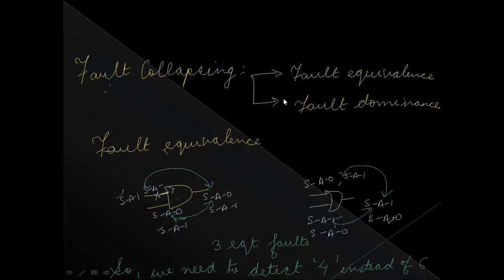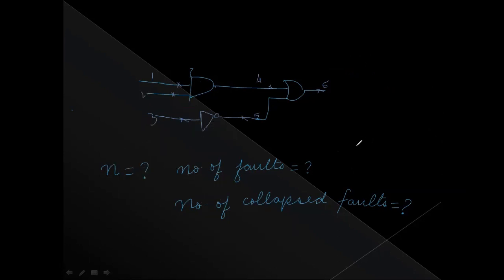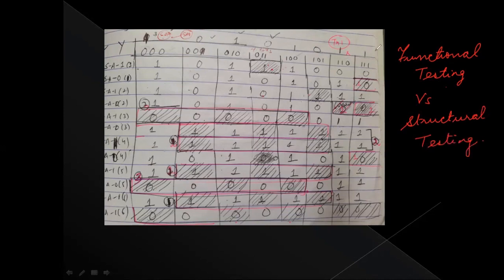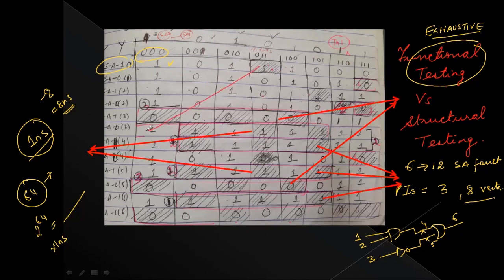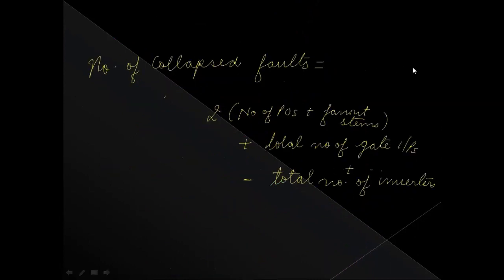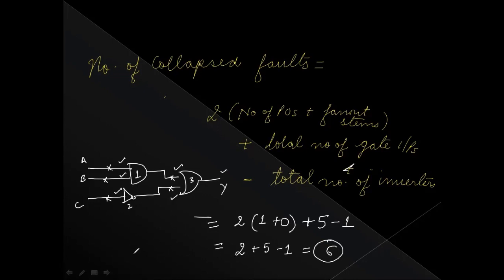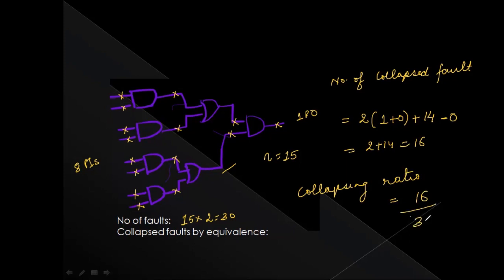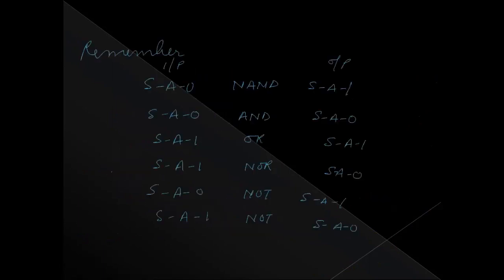Fault Collapsing using Equivalence # fault collapsing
Fault collapsing using Fault equivalence